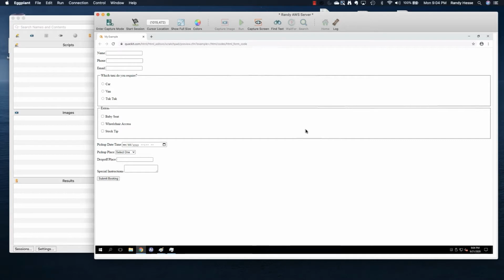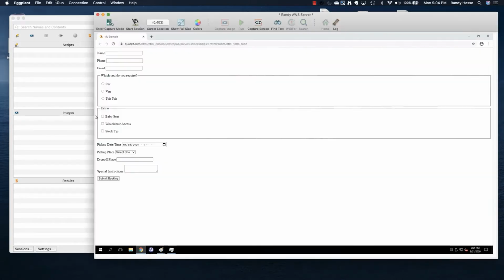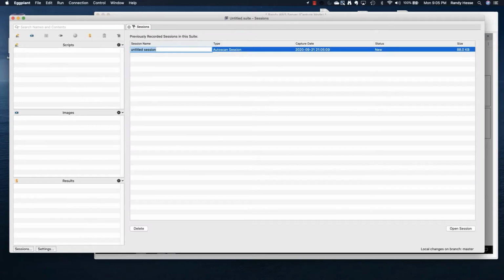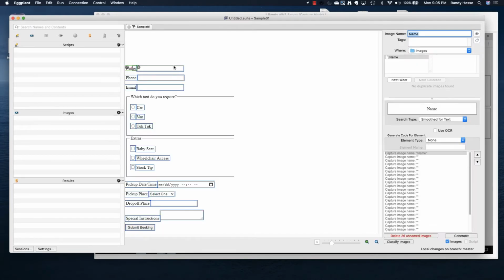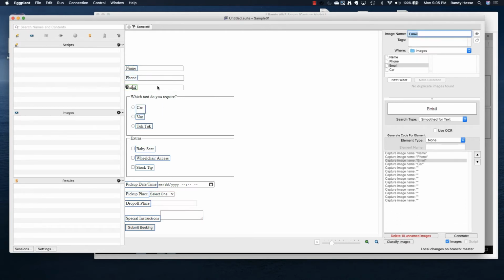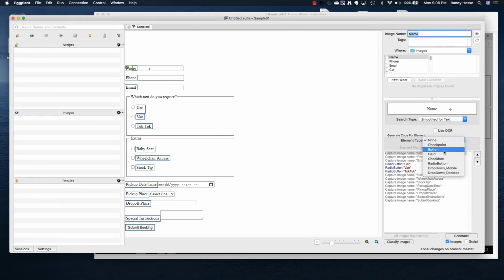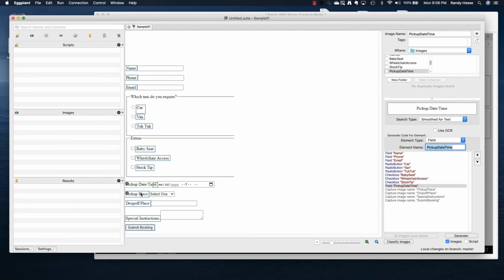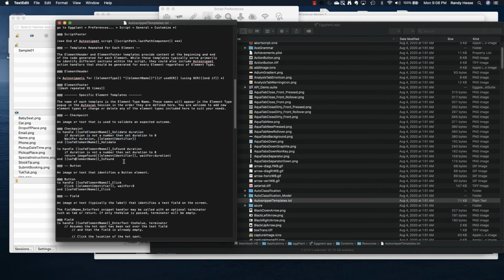eLearning with Eggy - Season 2 Ep.7: 2-Min Tutorial: Image Classification with Eggplant AI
Join Randy Heese for another episode of eLearning with Eggy!

In this episode, we show you how Image Classification works using Eggplant AI in under two minutes!